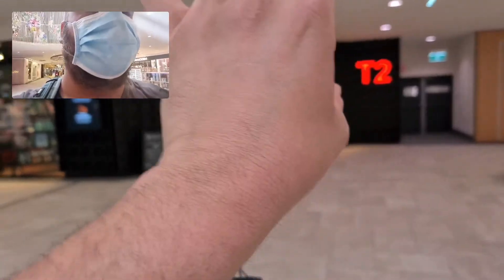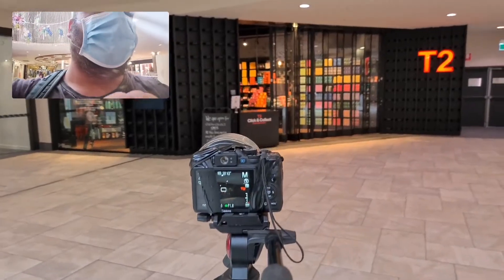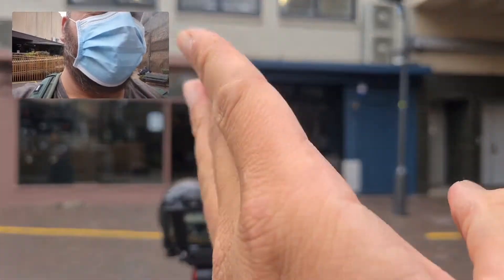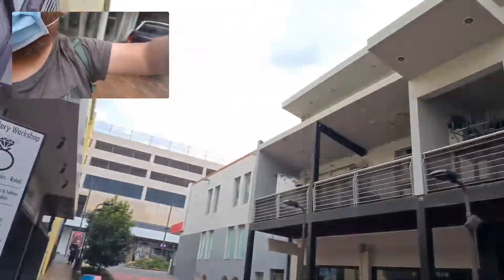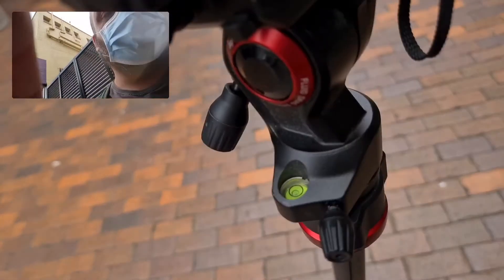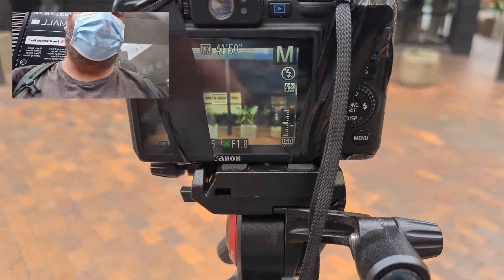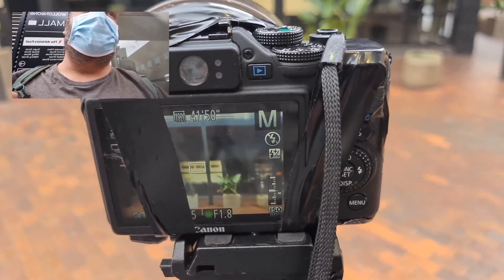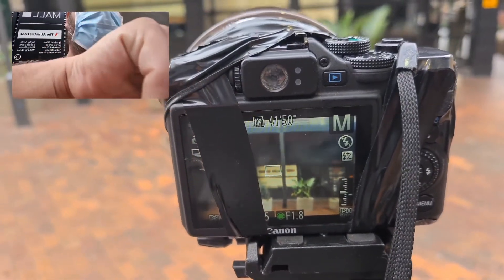cava 390 process Sunday 30 August